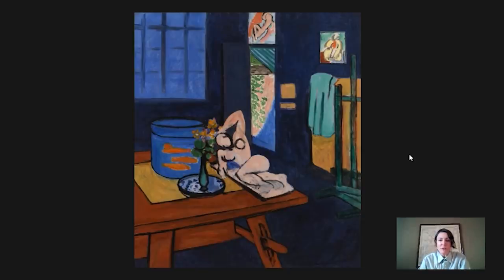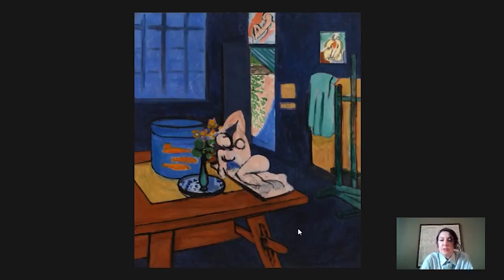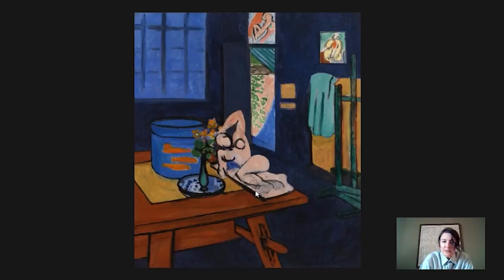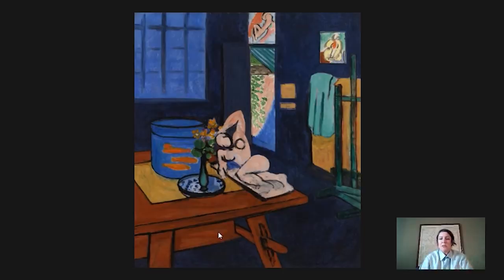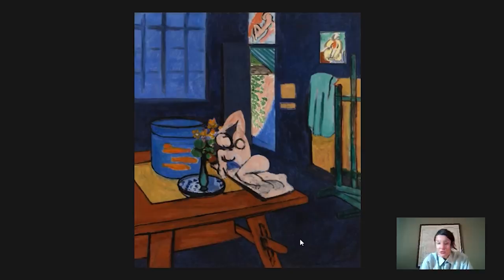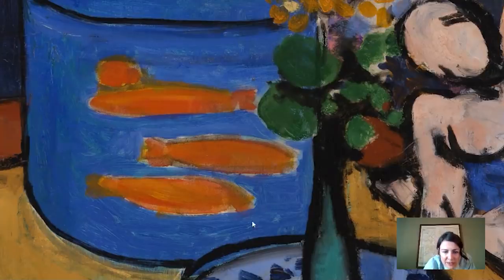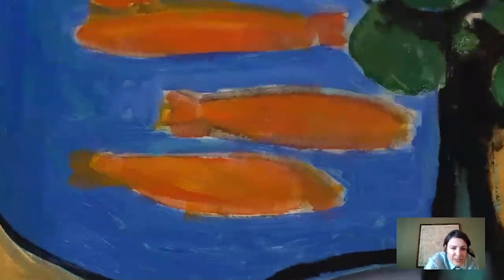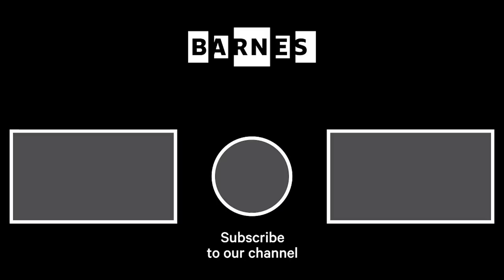Barnes Takeout: Art Talk on Henri Matisse's Studio with Goldfish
Step inside Matisse’s studio with Martha Lucy, our deputy director for research, interpretation and education.

When you're back seeingtheBarnes in person, look for Studio with Goldfish in Room 19 of our galleries.